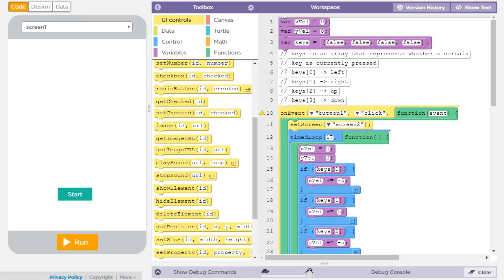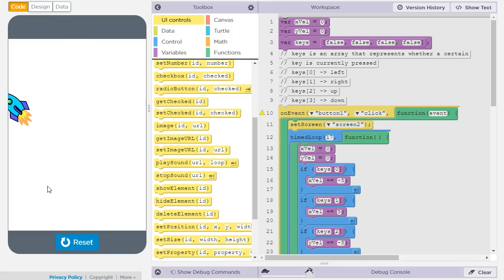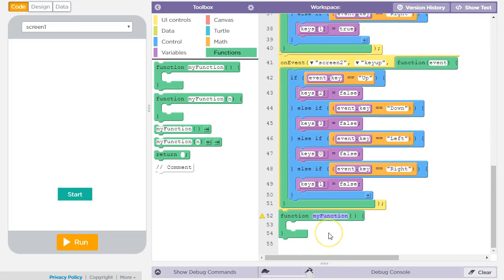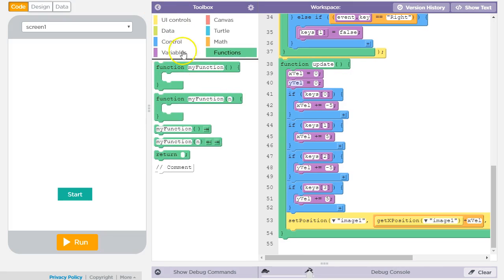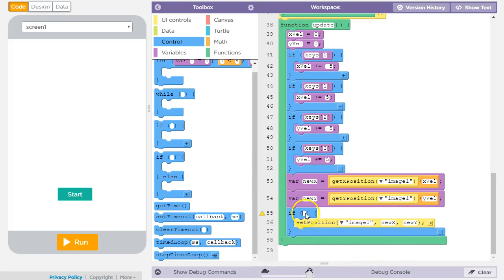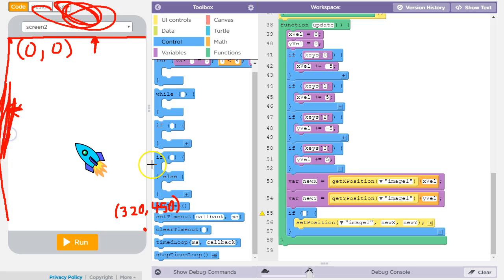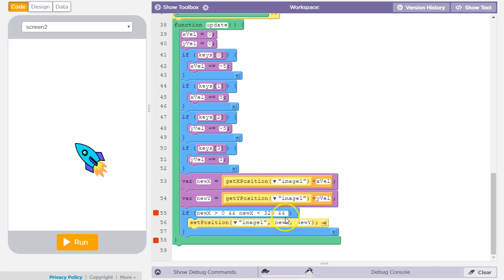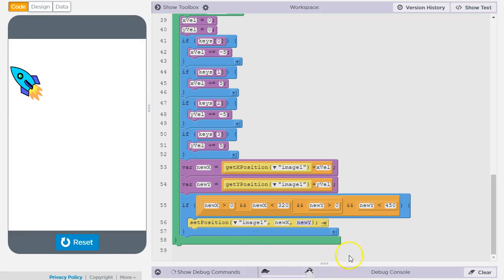Bounding a moving element to the screen in AppLab (Code.org)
In this video I continue with an example program in Code.org's AppLab that moves an image around the screen with keyboard input. I show how to prevent the image from moving off the screen by using a compound Boolean expression that accounts for the boundaries of the AppLab screen.